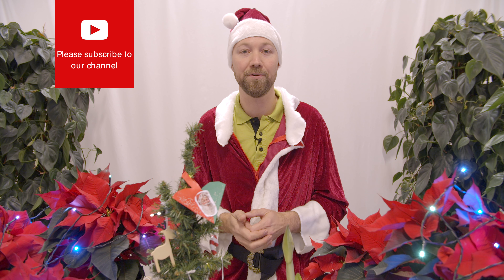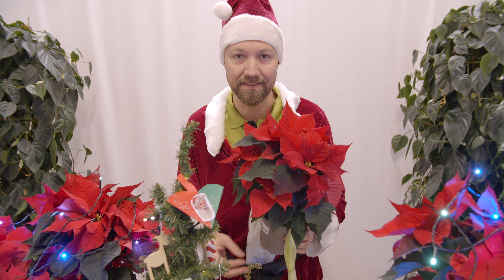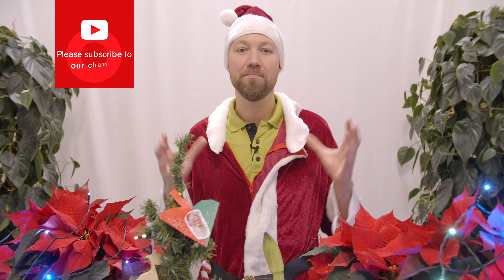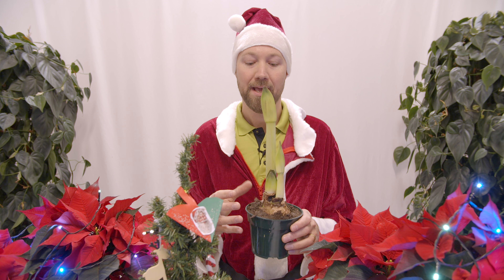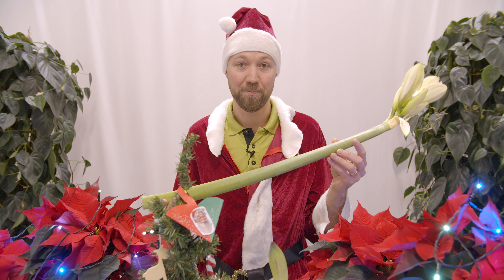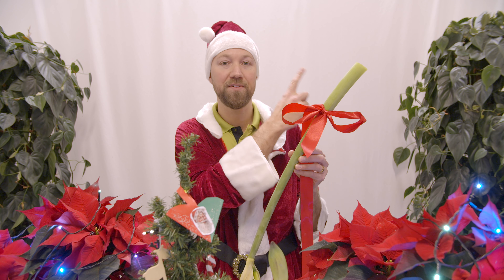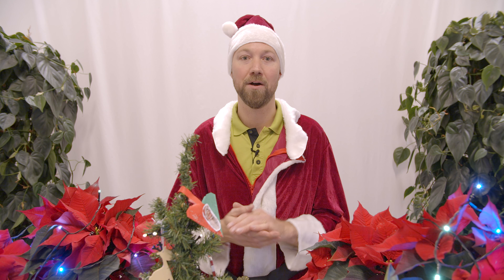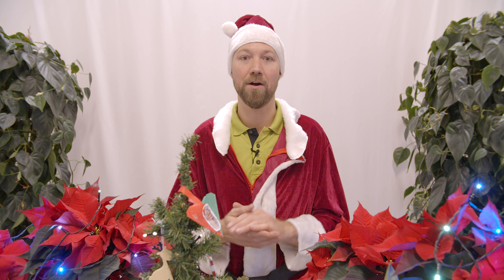4 simple tips and tricks regarding common Christmas plants